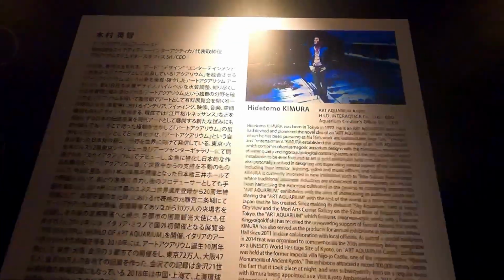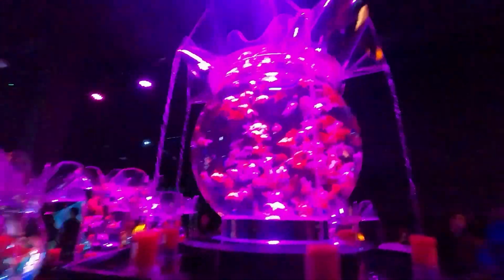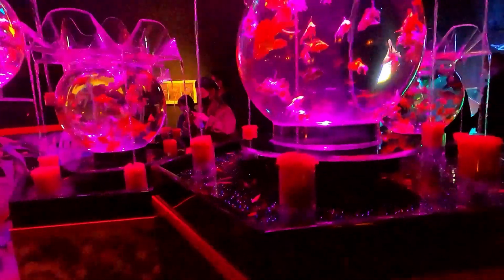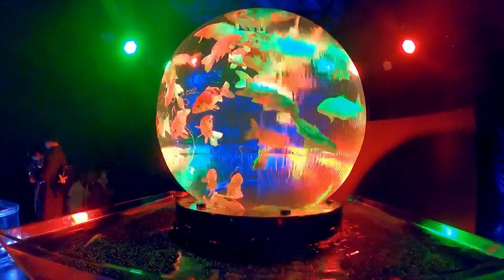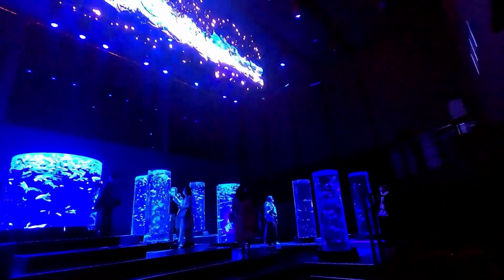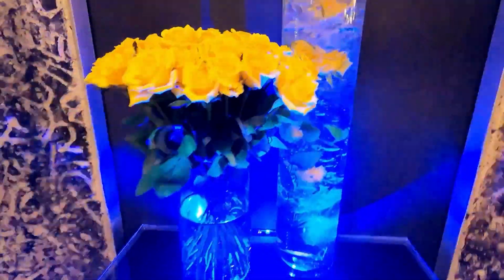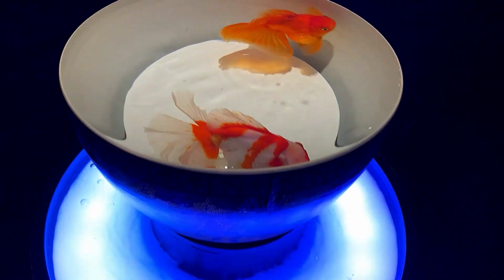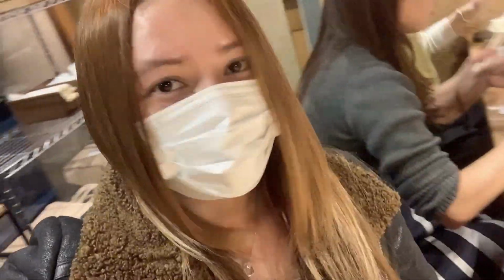ART AQUARIUM MUSEUM NIHOMBASHI TOKYO JAPAN 2020| THE SUPERB BEAUTY ART OF GOLDFISH EXHIBITION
Hi Everyone! Todays vlog I am going to show you a spectacular Art Aquarium, a unique art exhibit currently on display in Nihonbashi, Tokyo.It's a fantastic art of goldfish exhibition.An artistic room. A modern art of light, music and goldfish. Though they're exhibited at only a large room and a passage, you can enjoy the art enough.I am glad that I can be able to share it with you guys. This is a must visit art museum when you visit Tokyo. Enjoy watching!  :)